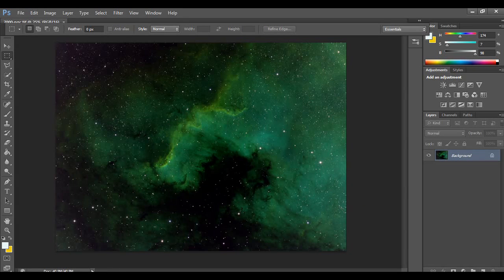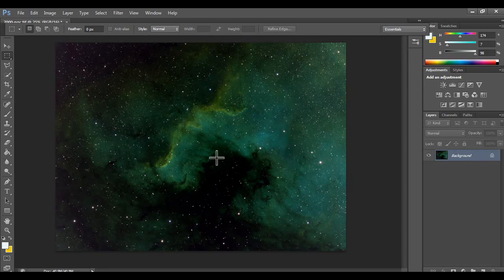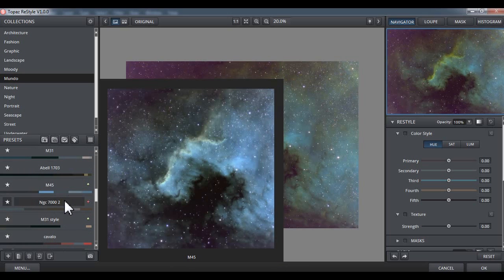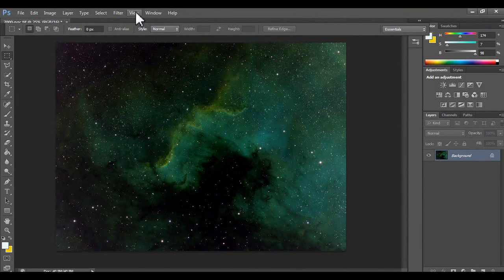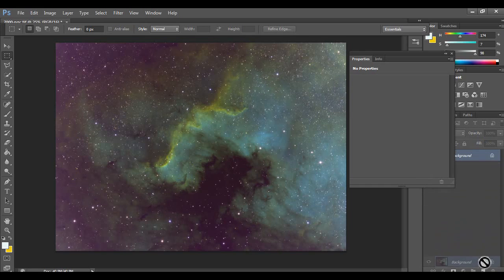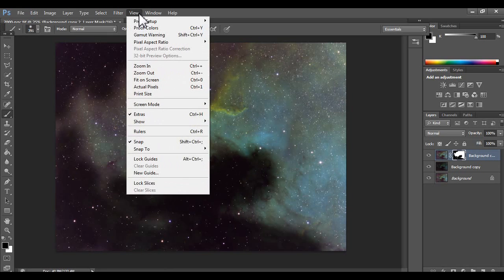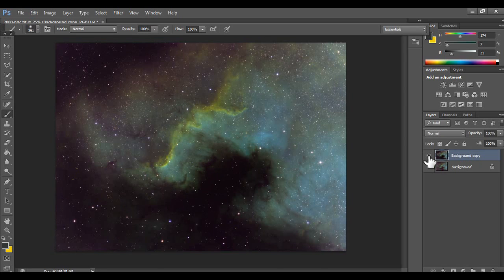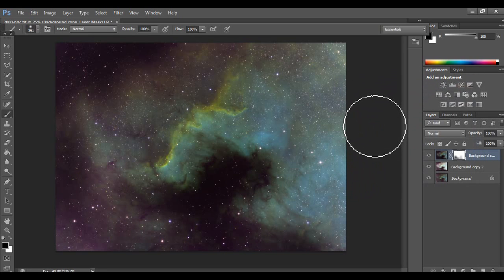Adobe Photoshop Course for Astrophotography(07) Topaz Filters for Nebulas